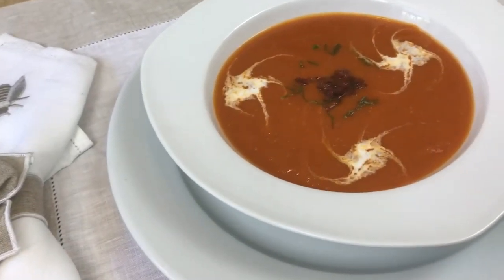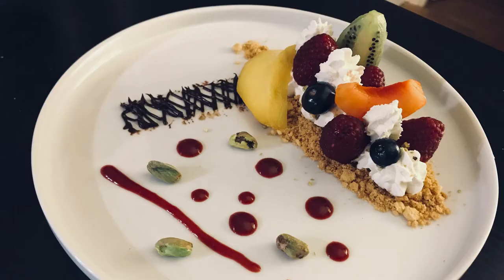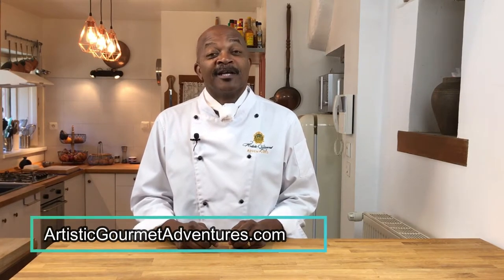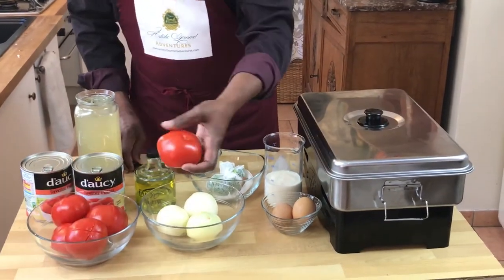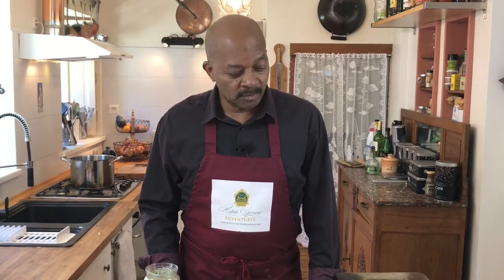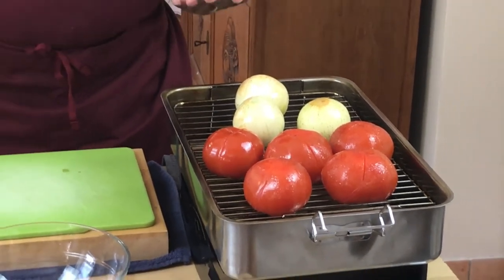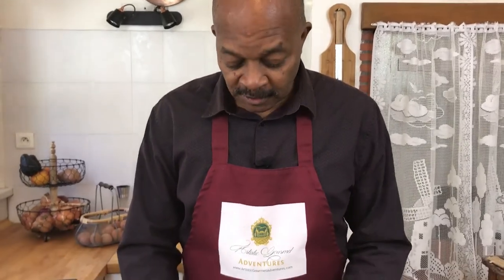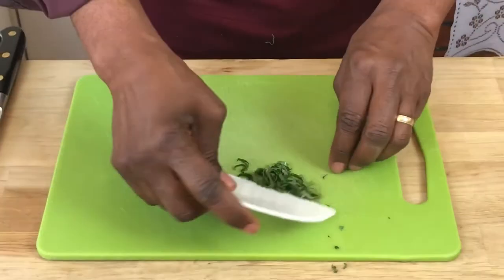How to Make Smoked Tomato Basil Soup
How about a soup that is great served hot or cold, perfect for summer? Here's How we make Smoked Tomato Basil Soup!

Ingredients
12 – 15 Very Ripe Roma or Hothouse Tomatoes; or
6 Fresh Tomatoes and 2 Large Tins of Whole Peeled Tomatoes
3 Medium Yellow Onions
1 Tbs Extra Virgin Olive Oil
2 Tbs Unsalted Butter
6 Sprigs fresh basil (wrapped in cheesecloth)
4 Cups Chicken Stock (or Unsalted Broth)
1 Cup Heavy Cream
2 Egg Yolks
Salt/White Pepper to taste

Please meet our friend Rosanna Buonocore, the owner and provider of our amazing linens which we use in our videos.